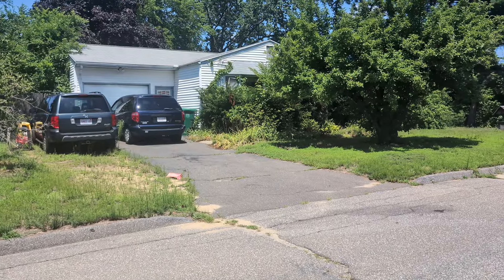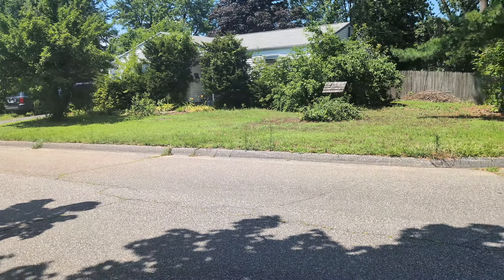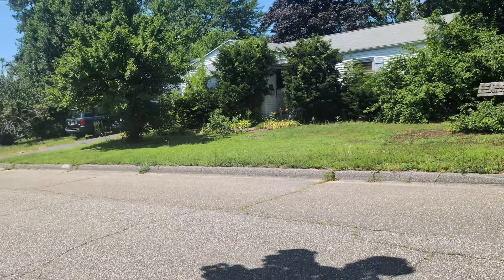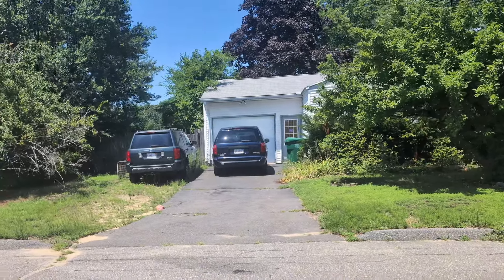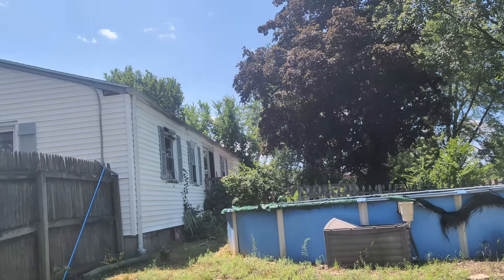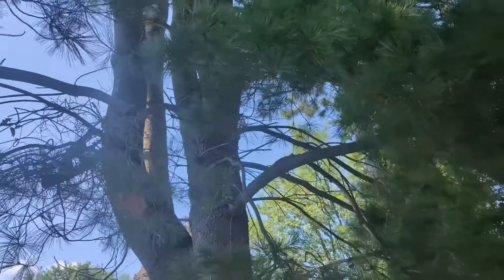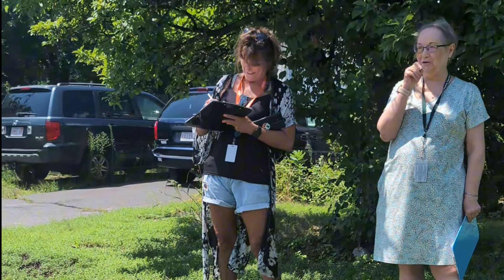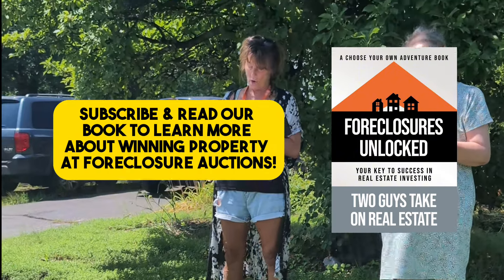How I Won a $300,000 Home at Foreclosure Auction for $155K!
Welcome back to Two Guys Take on Real Estate! Before we jump into the auction, I'm going to share our proven strategy to calculating your maximum allowable bid. If you have any questions for us, make sure to leave them in the comments below!

Two Guys Take on Real Estate

Buy our book Foreclosures Unlocked to learn how we have
bought hundreds of property at Foreclosure auctions

We use this app to help us crush Driving for Dollars.

Start investing in Real Estate for as little as $100!

Save 50% on Property Management Software